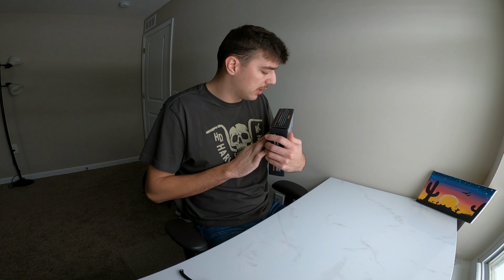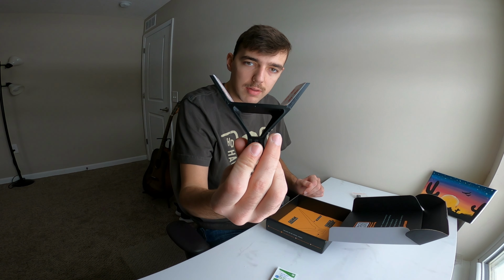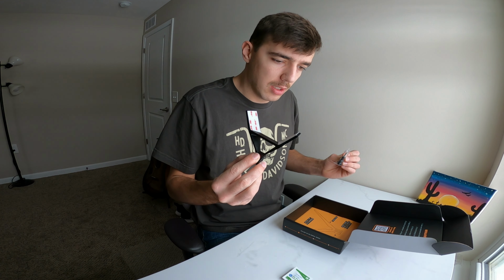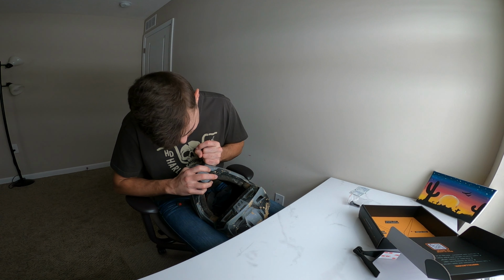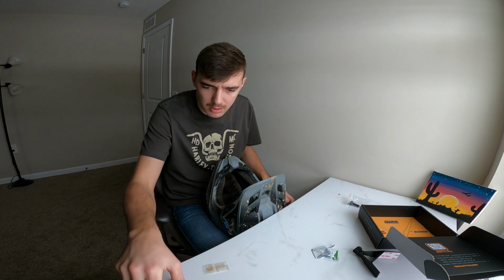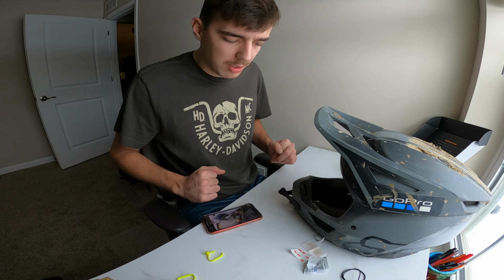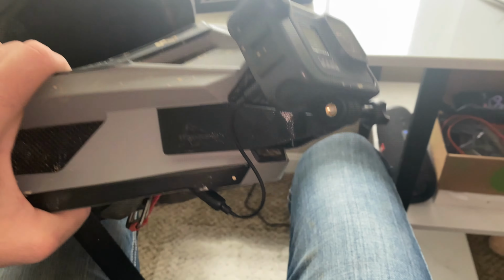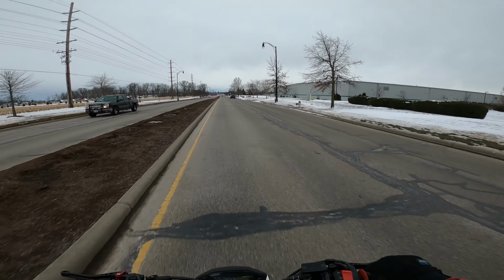Best GoPro Mount Ever! + Grom Wheelies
The guys over at Wannabes did an amazing job with this mount! Huge shoutout and thank you to them. Give them a follow!